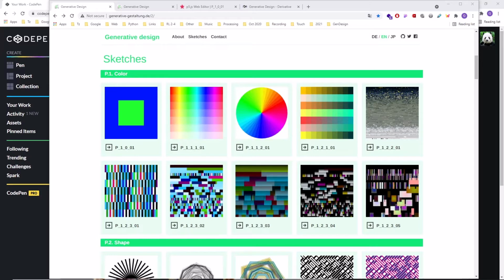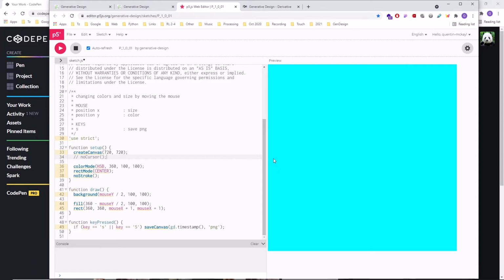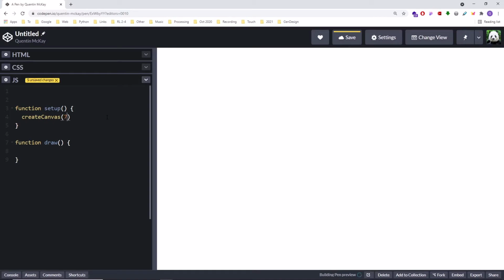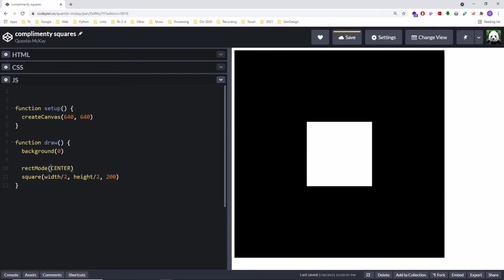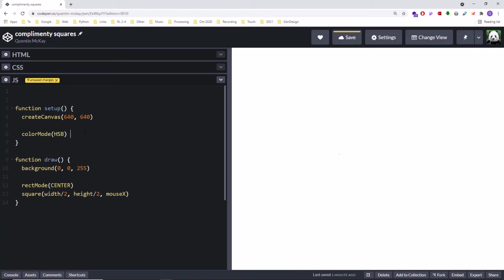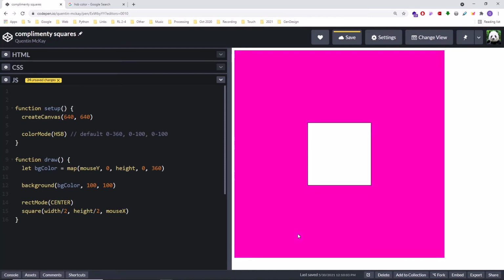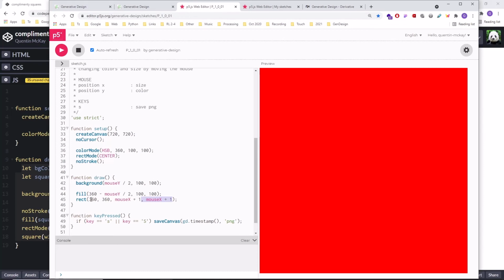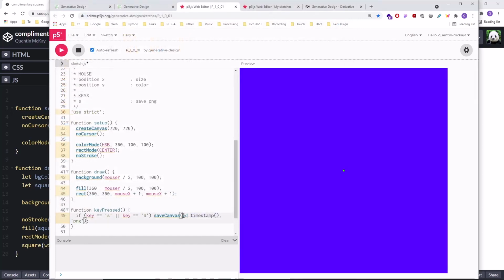Generative Design: Color Example #1 Complimentary Squares (JavaScript)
JavaScript code-through of Color Example #1 from the book Generative Design

0:00 Intro
5:04 Code
17:45 Outro